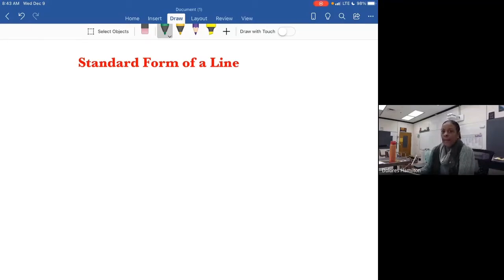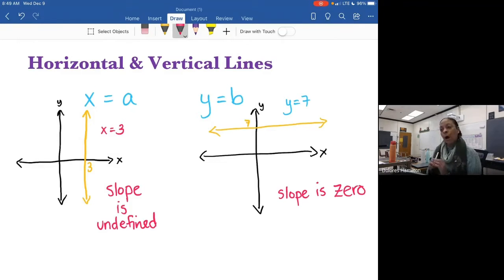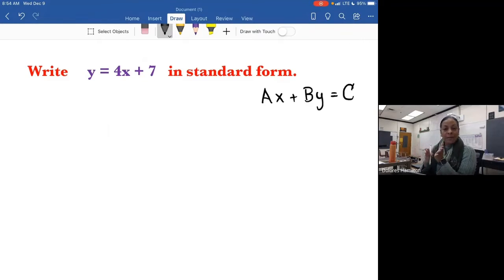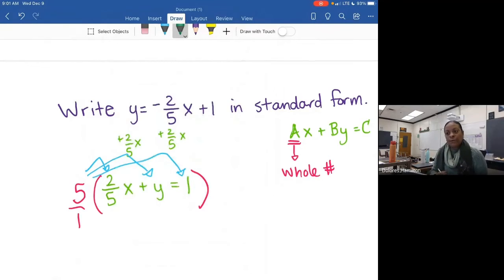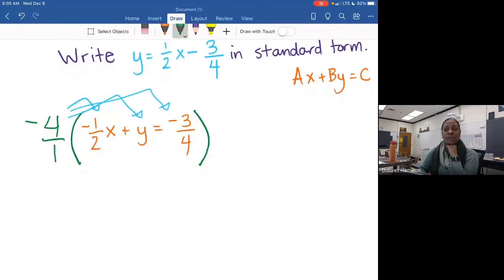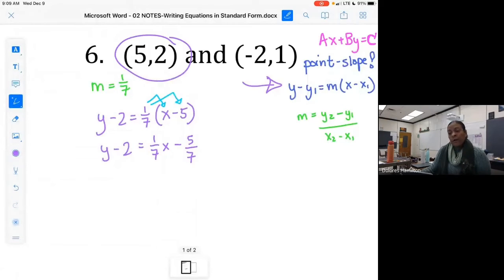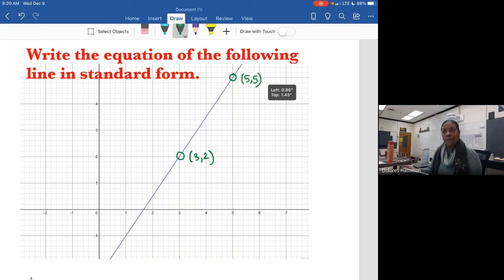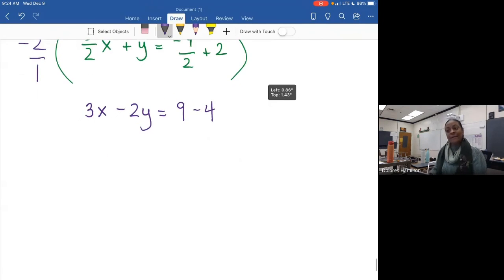UNIT 5 STANDARD FORM OF A LINE